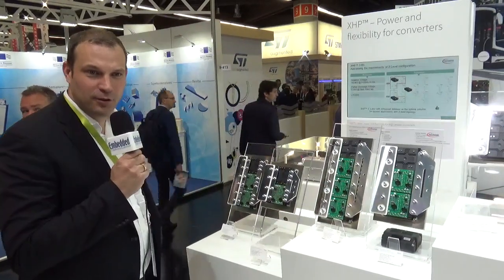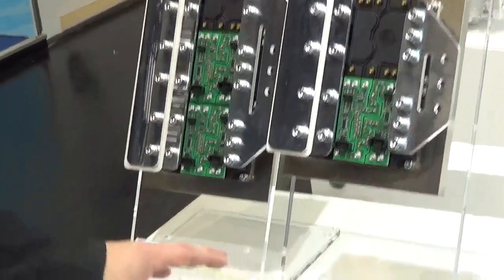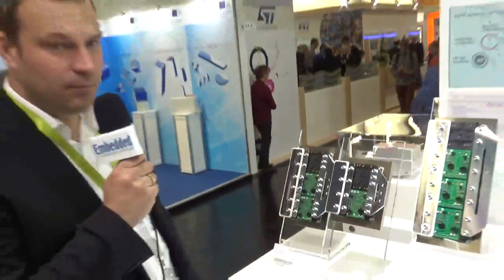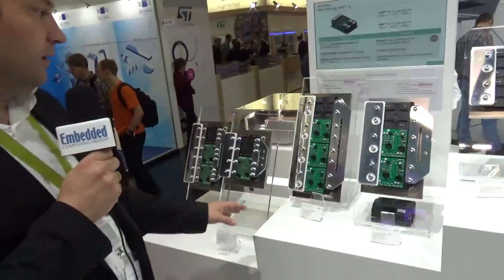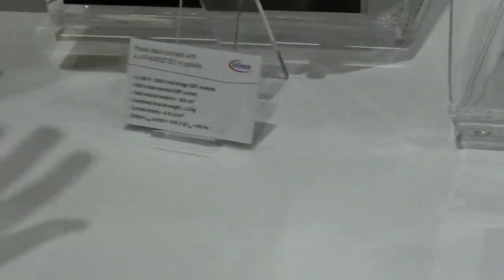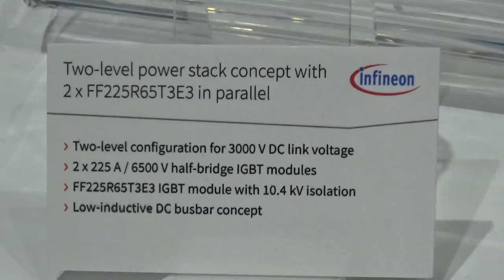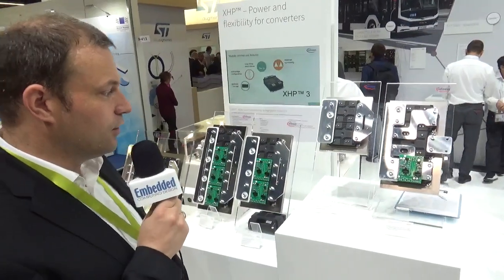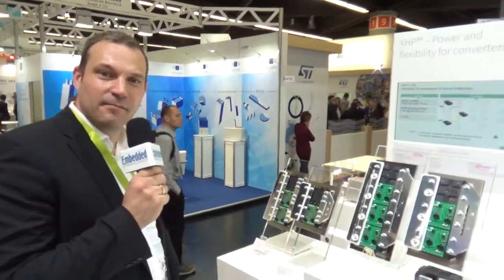Infineon describes their latest XHP flexible IGBT module platform at PCIM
In this video Mark from Infineon talks about the company's XHP  flexible IGBT module platform for high-power applications at the PCIM 2019 show in Nuremberg, Germany. Ranging in power up to 6.5 kV, the XHP addresses demanding applications like traction, CAV and medium-voltage drives.